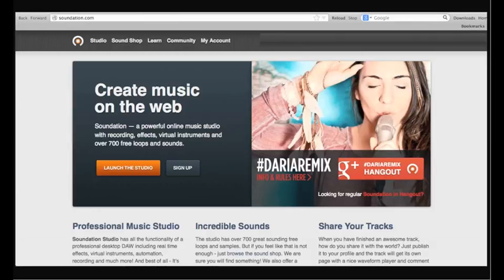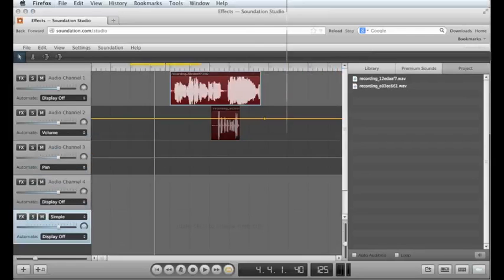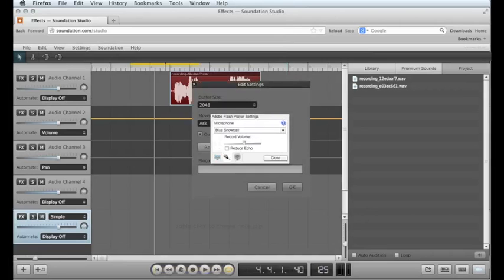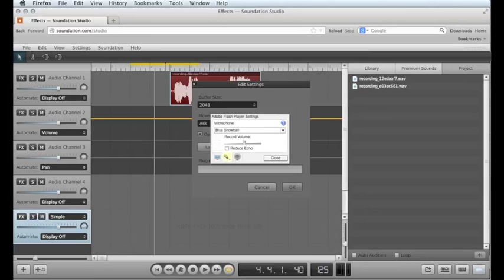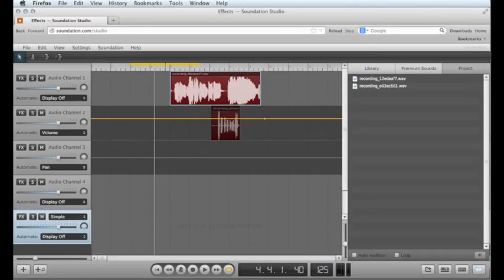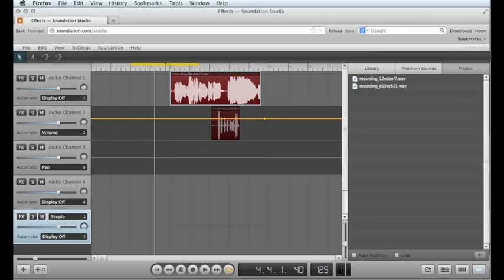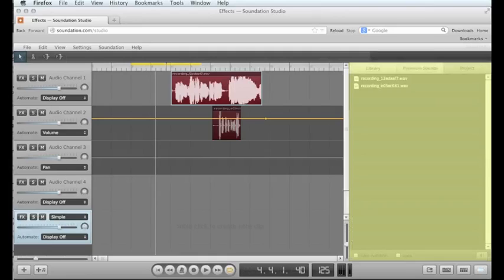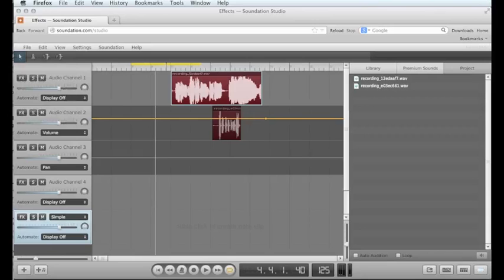5 10 Week 2 08a Soundation Intro to Soundation 00 05 14